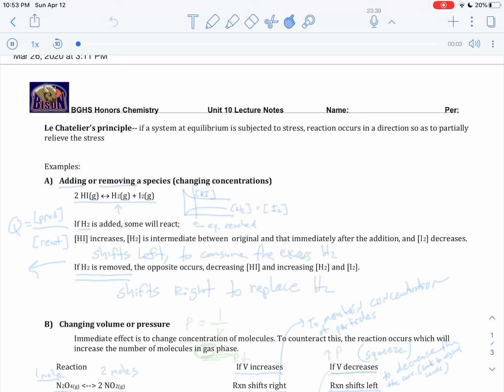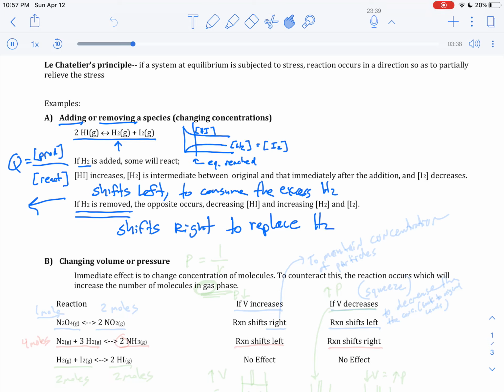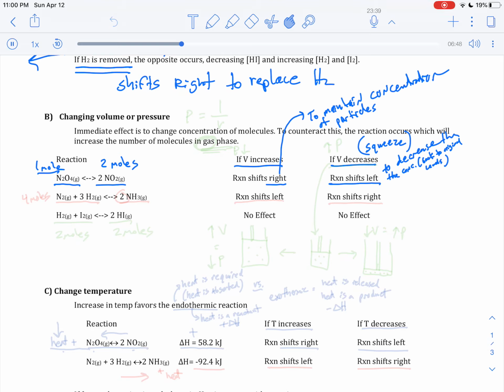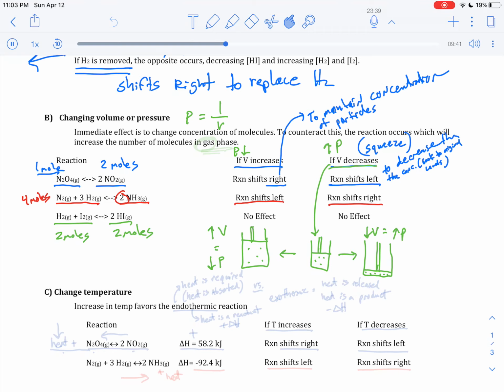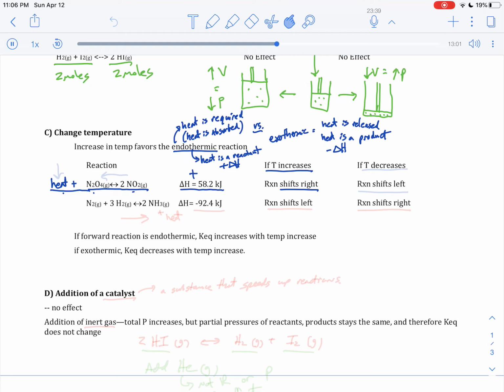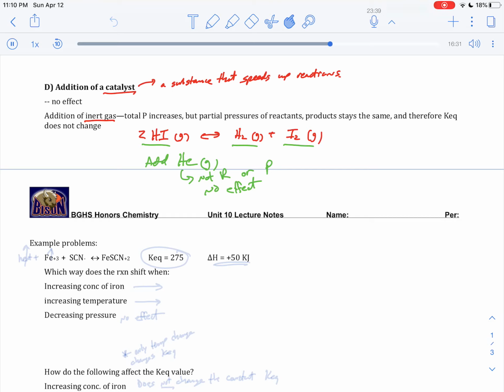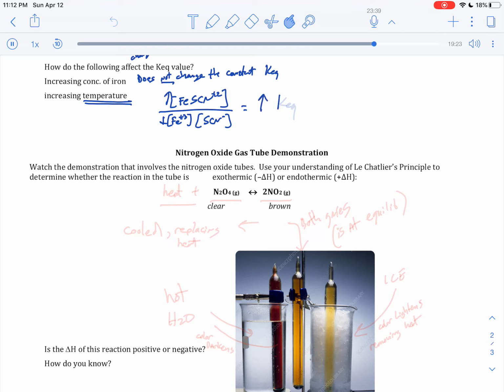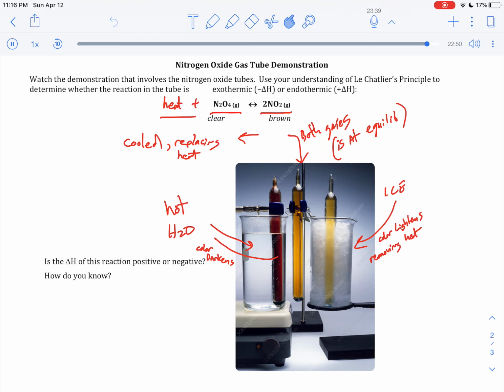April 12, 2020